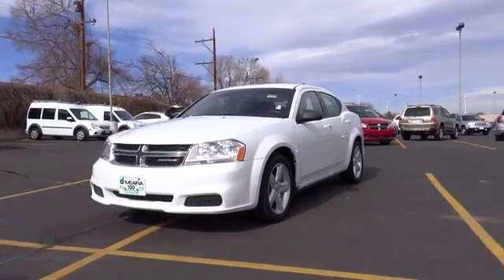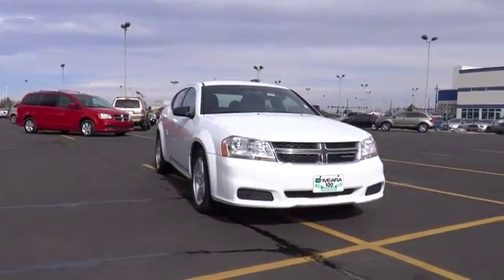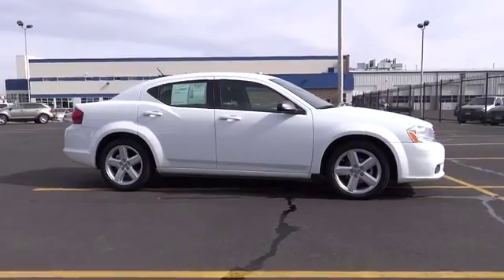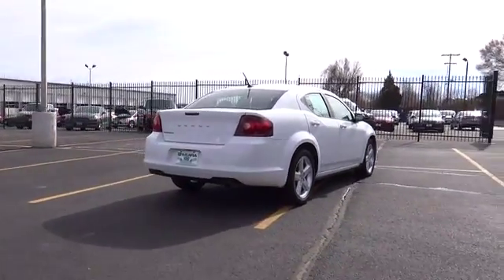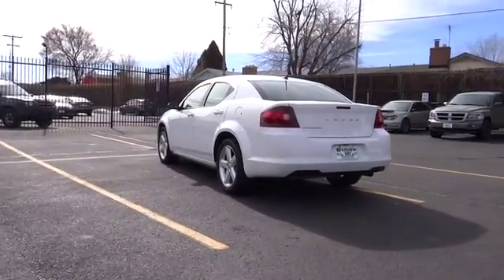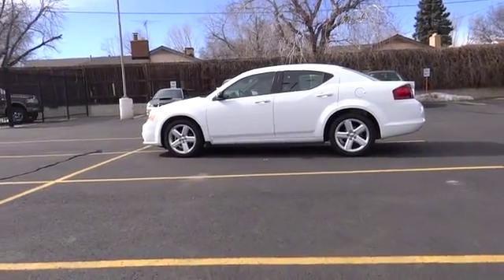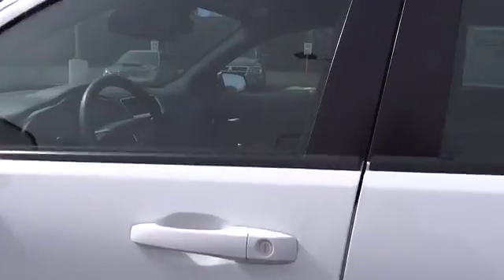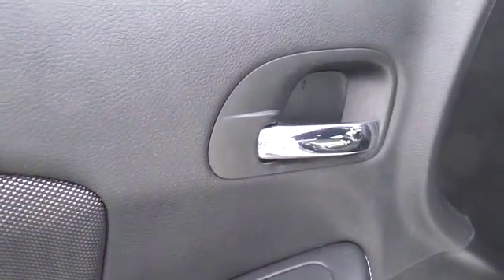2013 Dodge Avenger Denver, Boulder, Lakewood, Aurora, Cheyenne, Wyoming, CO 9297CP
2013 Dodge Avenger SE - Stock#: 9297CP - VIN#: 1C3CDZAB6DN537880

O'Meara Ford
400 W. 104th Ave.